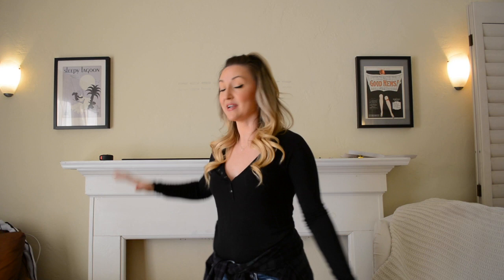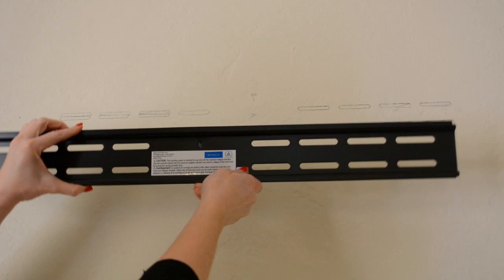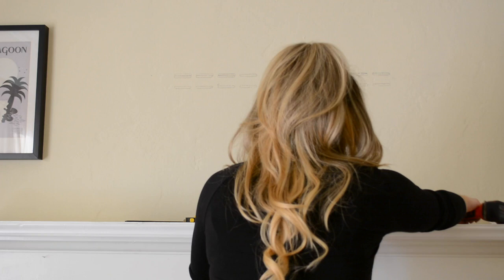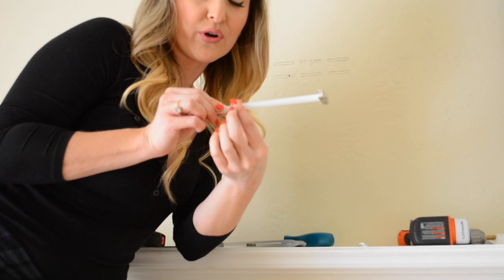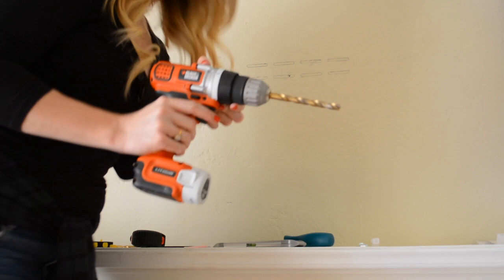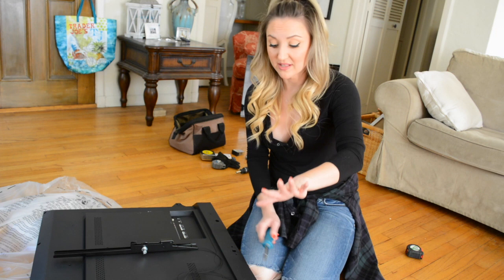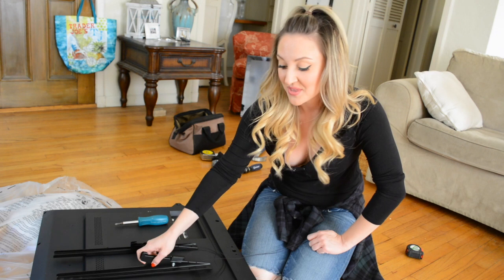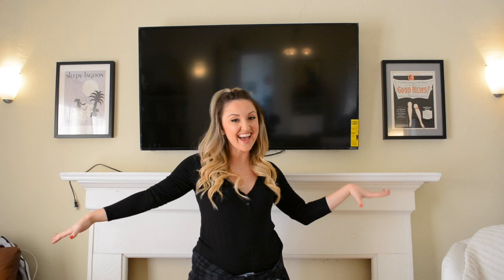Reluctant Housewife: How-to Install a TV Wall Mount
Learn how to install a TV wall mount to your wall like a boss!